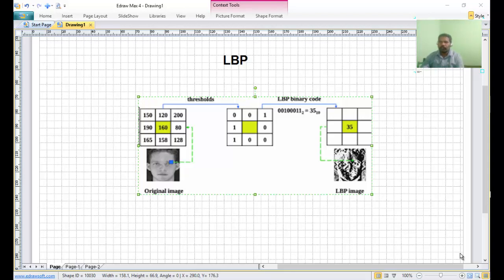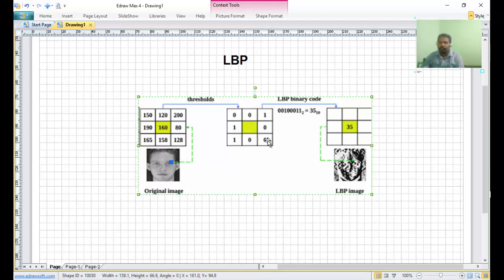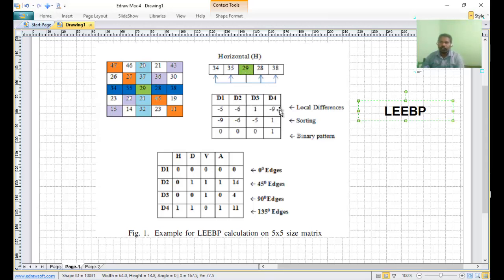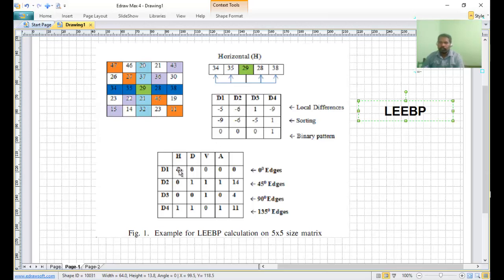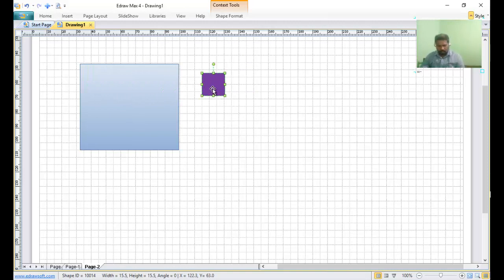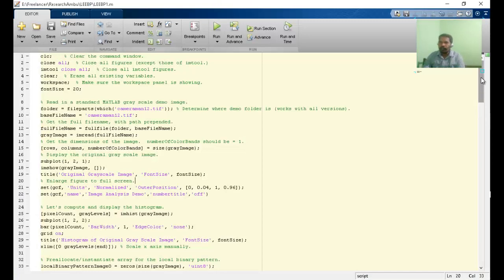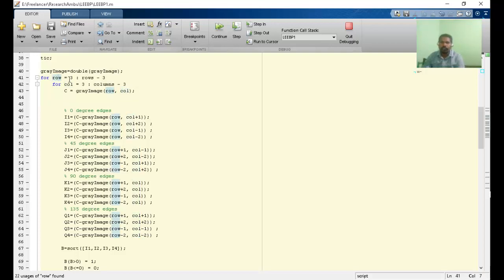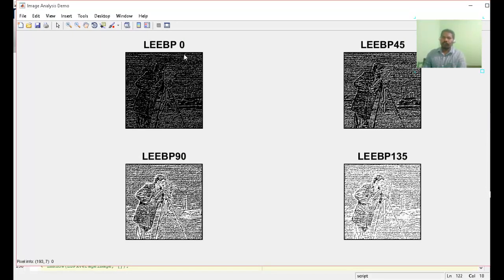LEEBP --LBP Extension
Local Binary Pattern Extension
Local Extreme Co-occurrence Edge Binary Pattern--Detailed Explanation